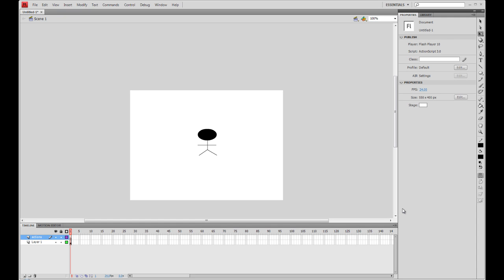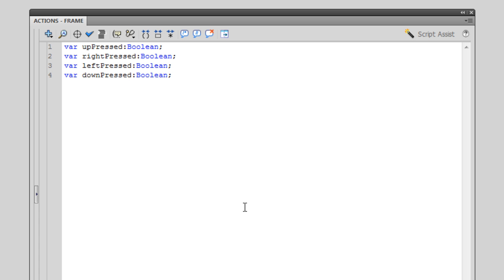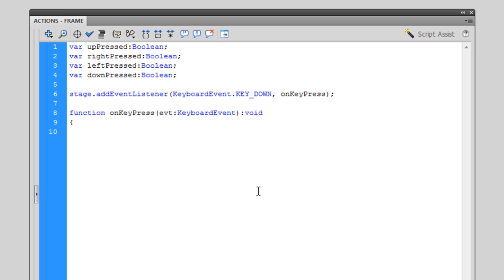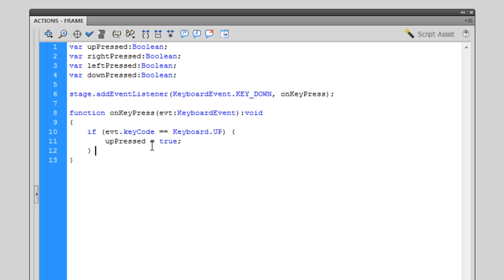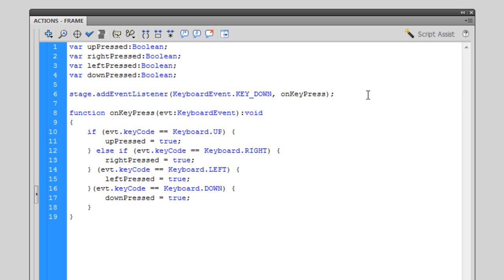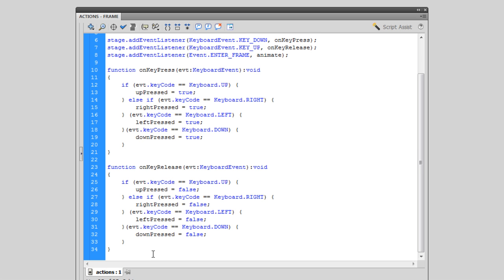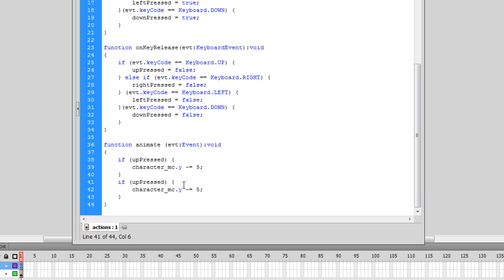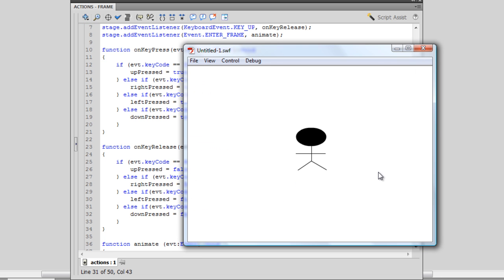movement.mp4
character movement with as3